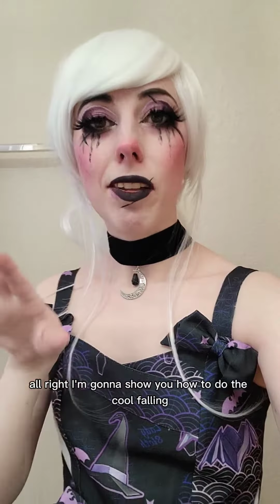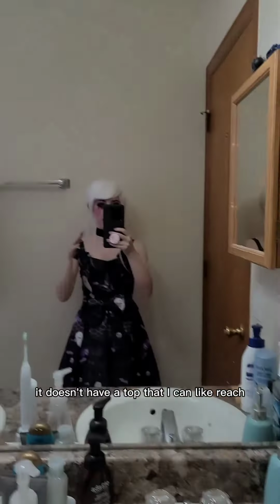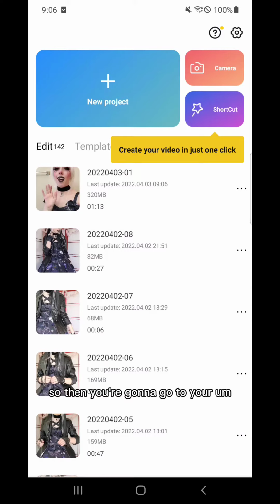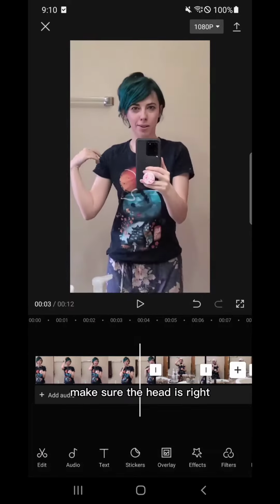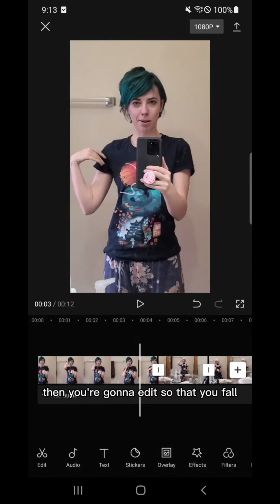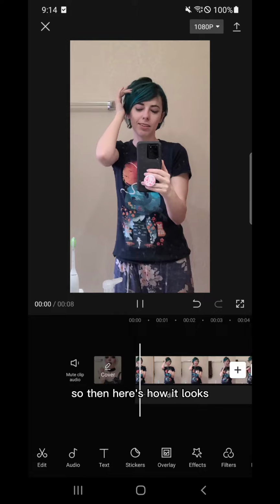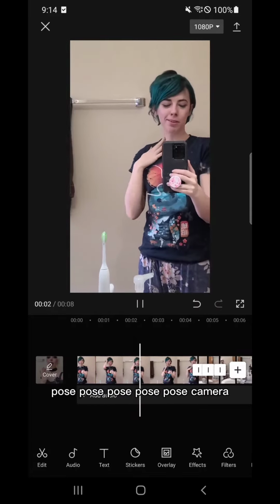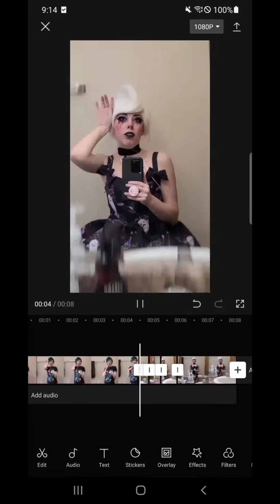Falling Transition Tutorial